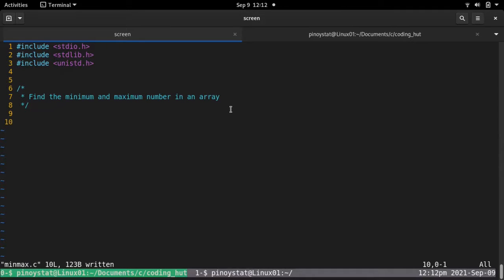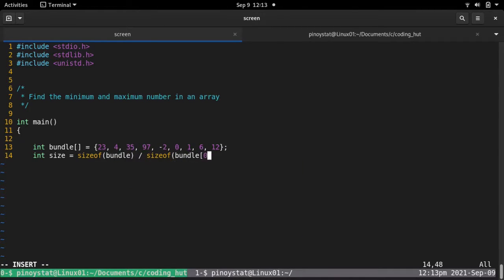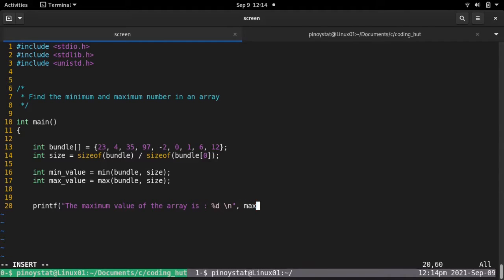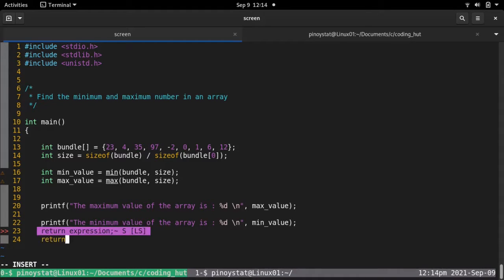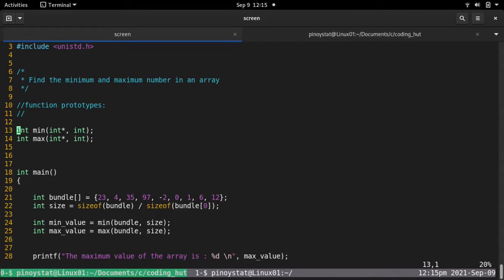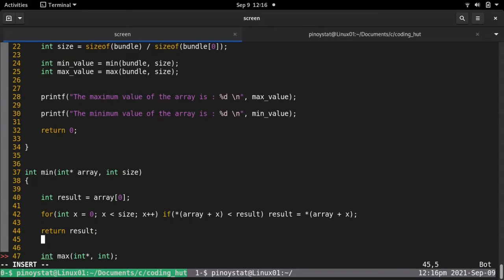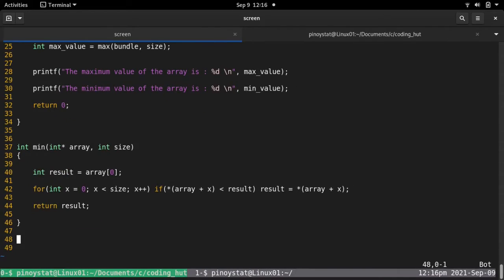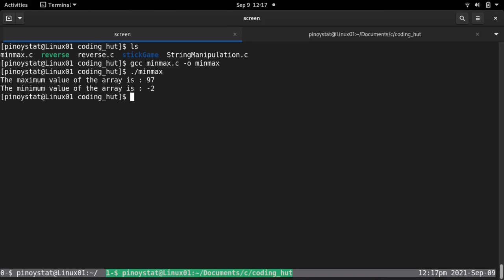C Programming: Find the min and max value in an array using pointers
Using pointers to iterate in an array to find out the minimum and maximum values.